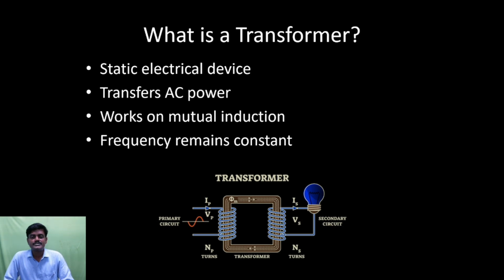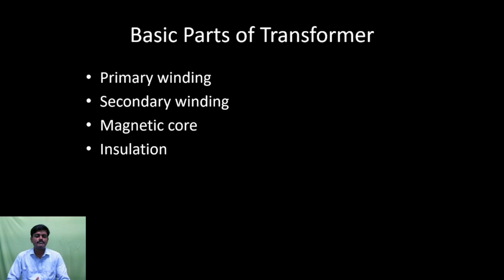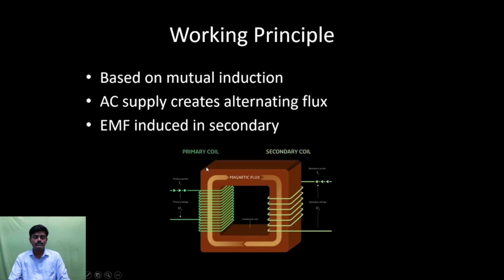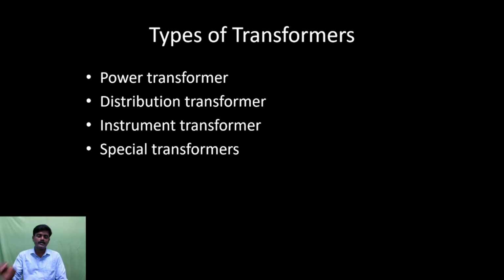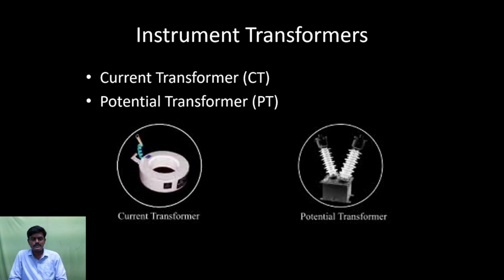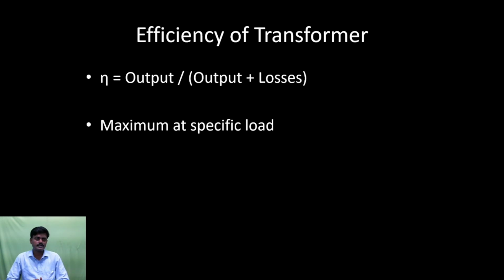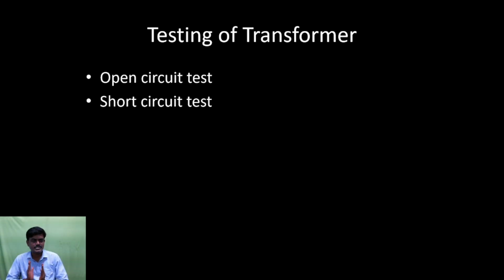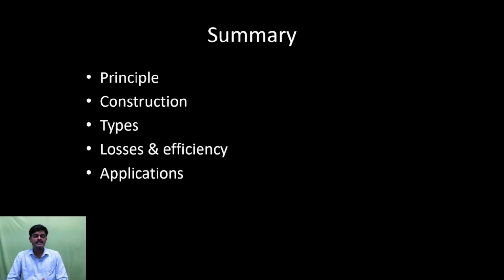ELECTRICS TRANSFORMERS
by
M.Murugan
Assistant professor
Tirunelveli